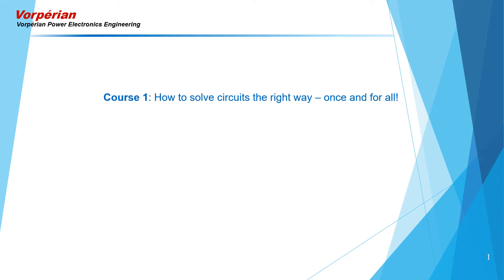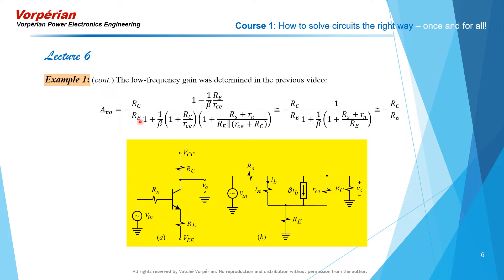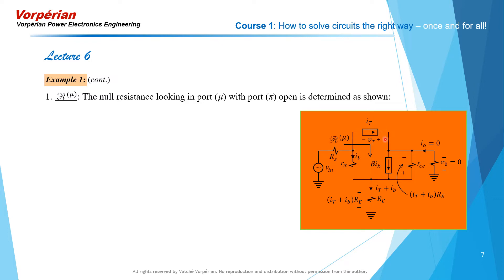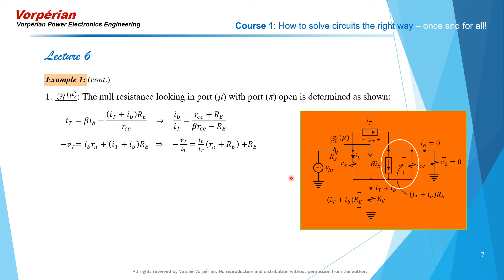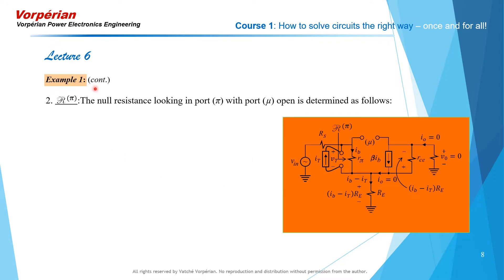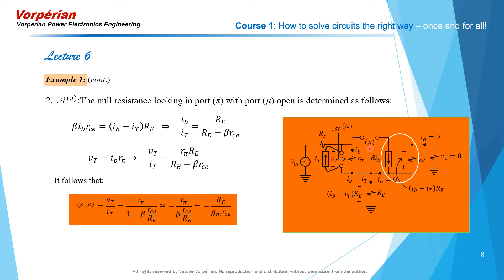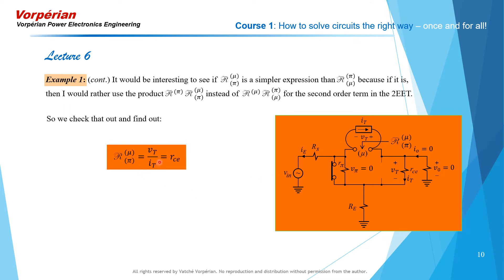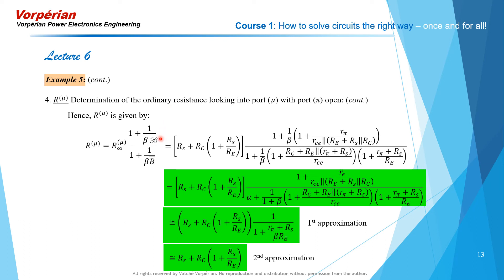Video 19: Fast Analytical Techniques in Electrical and Electronic Circuits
In this video and the next I work the high frequency response of the common emitter amplifier using the 2 EET. This is an example of a circuit with two capacitors which we take out and then reinstate them using the 2EET to determine the second-order transfer function.